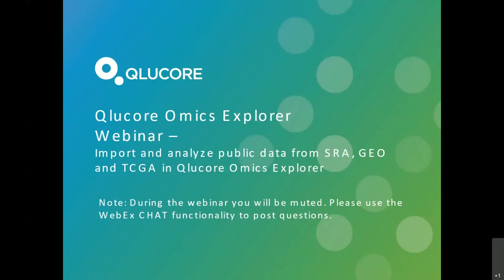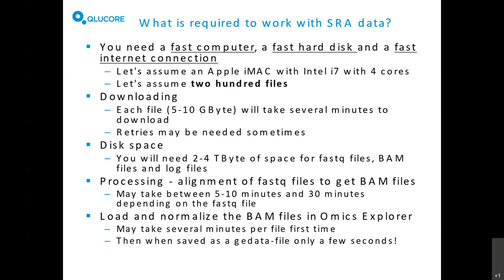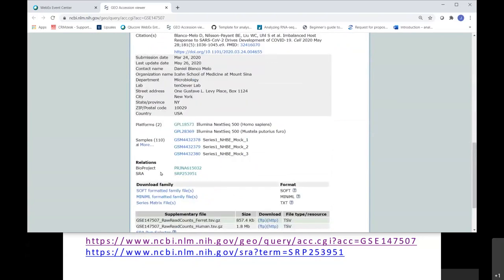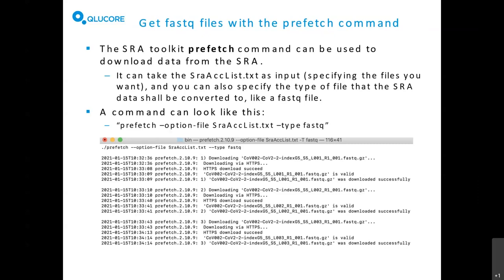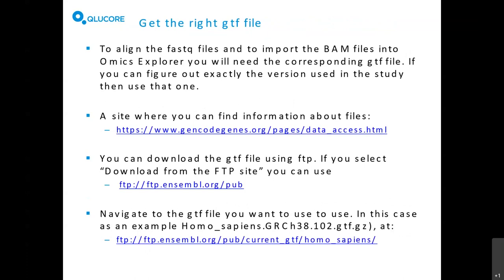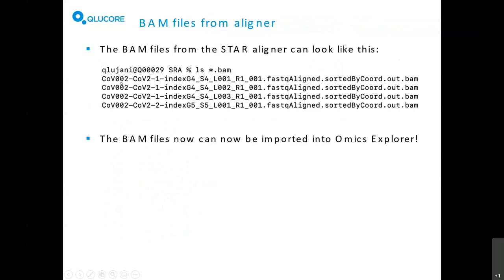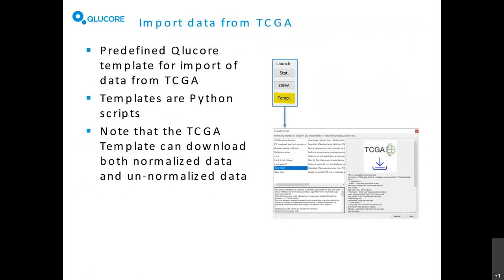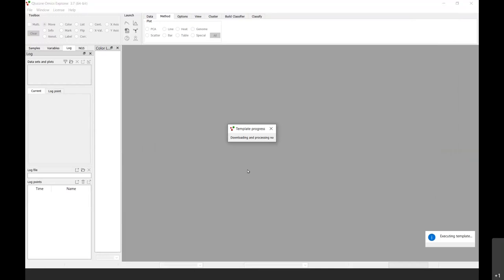Import and analyze public data from SRA, GEO and TCGA in Qlucore Omics Explorer.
Many new studies include RNA sequencing data. In this webinar we will go through the process of downloading and importing SRA data using the SRA toolkit, how to use an aligner to convert fastq files into BAM files and then how to import and normalize the BAM files in Omics Explorer.
We will also show how you can download GEO soft files, TCGA mRNA data from GDAC and import 10X Genomics Cellranger data.

Qlucore Omics Explorer is a D.I.Y next-generation bioinformatics software for research in life science, plant- and biotech industries, as well as academia. The powerful and flexible visualization-based data analysis tool with inbuilt powerful statistics delivers immediate results and provides instant exploration and visualization of big data. The software is developed to allow the workflow which best suits you and your experiments and maximizes the outcome of your research.